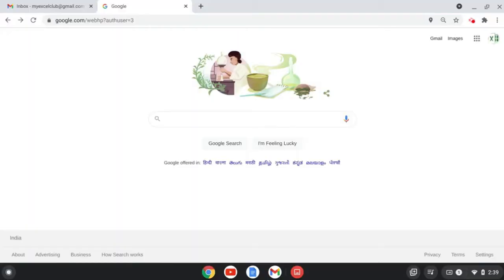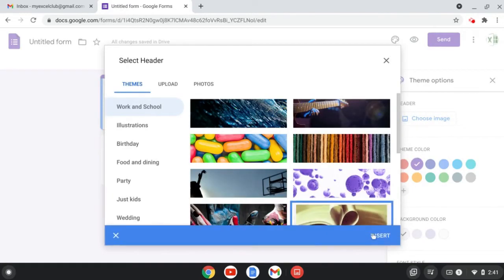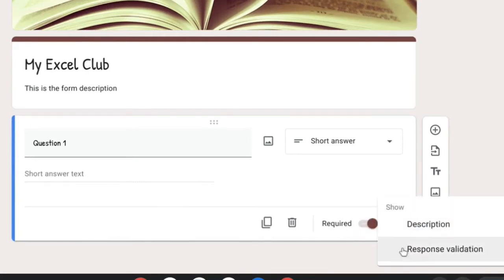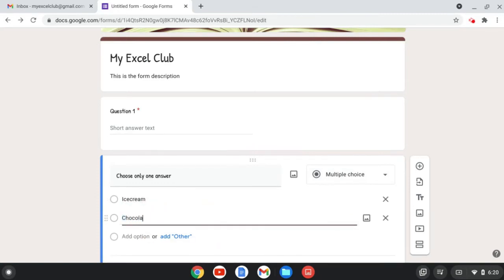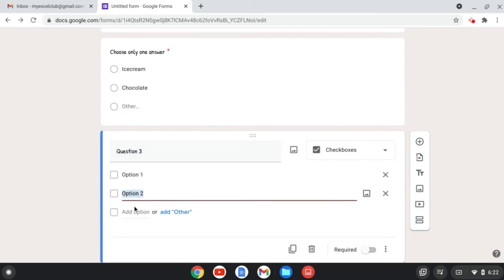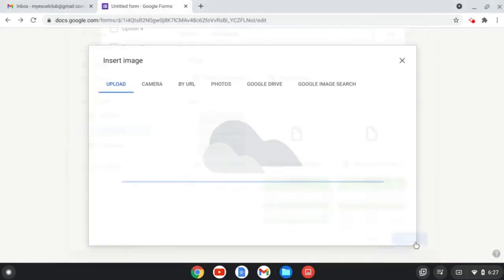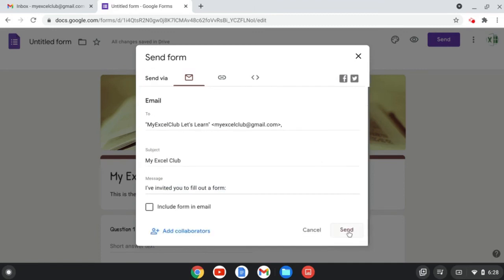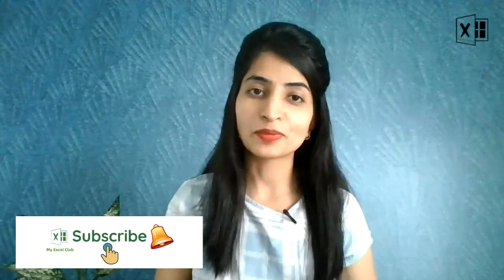How to Create Google Forms (All in One Video) | FREE Online Survey, Quiz and More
How to Create Google Forms (All in One Video)

Create FREE online Survey or Quiz using Google Forms. Learn how to create different types of questions (multi choice, checkbox, short and long answer, linear scale, grid, date etc.) quickly with validations and images.

Happy Learning!